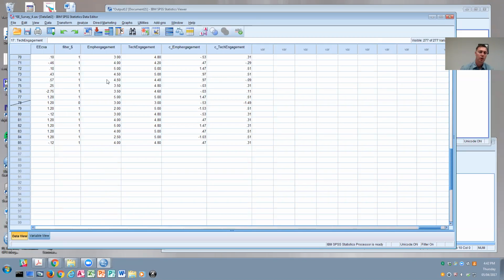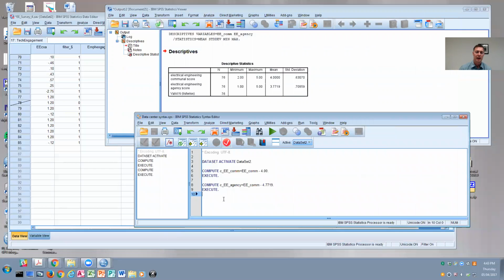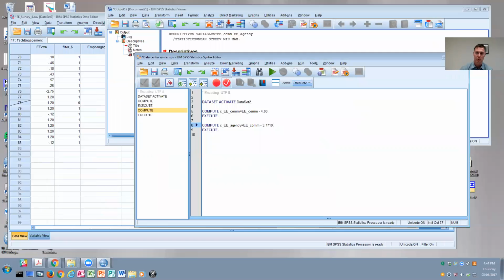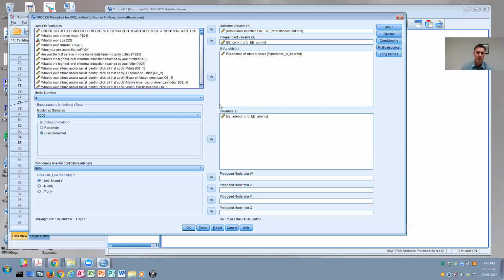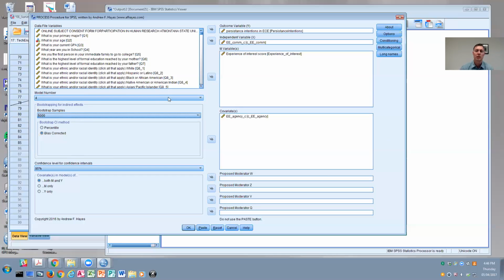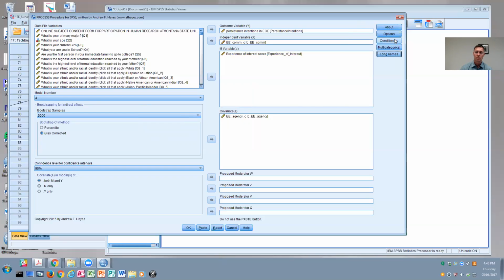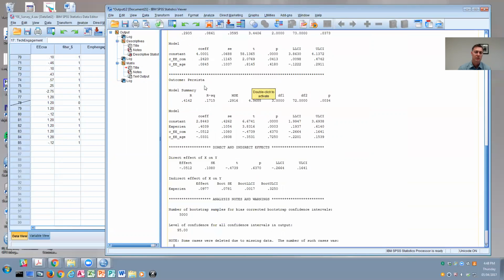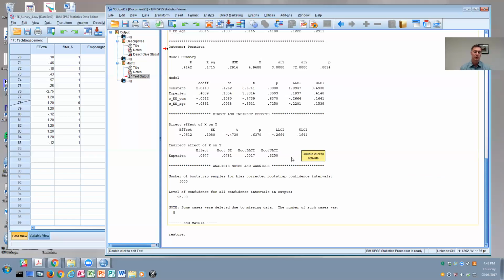Indirect effect analysis for Brock